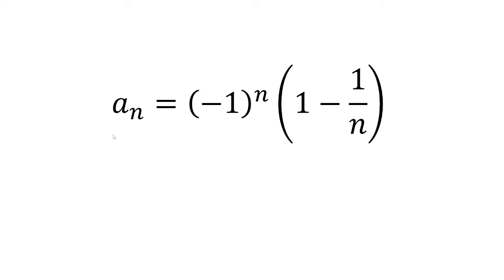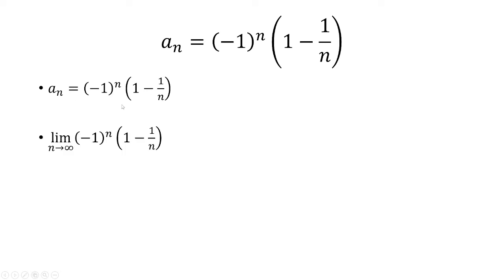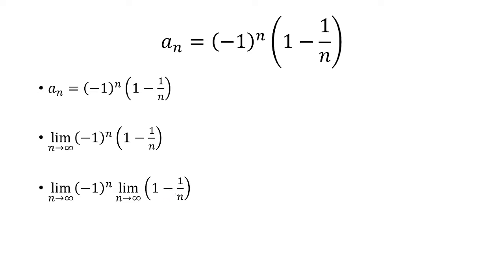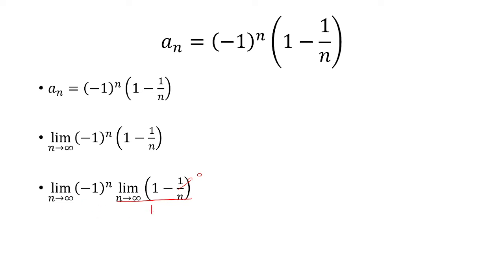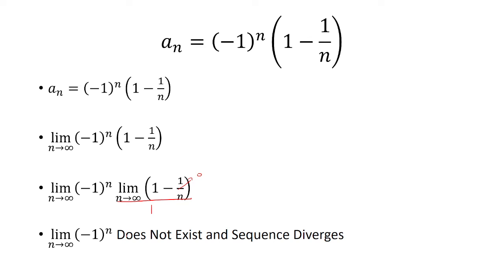a_n = (-1)^n (1-1/n)